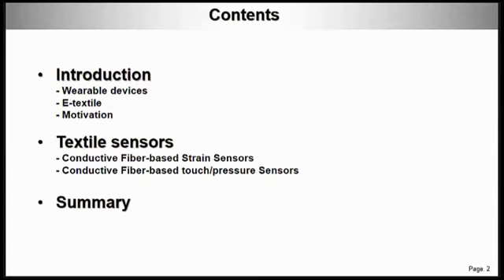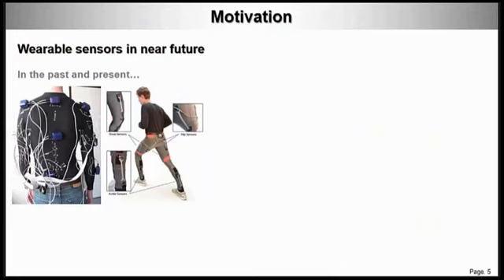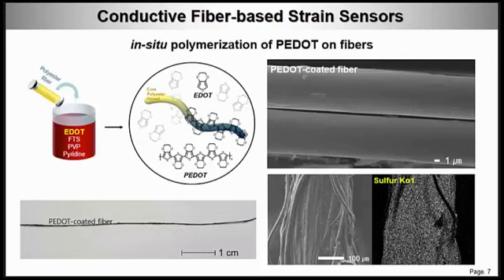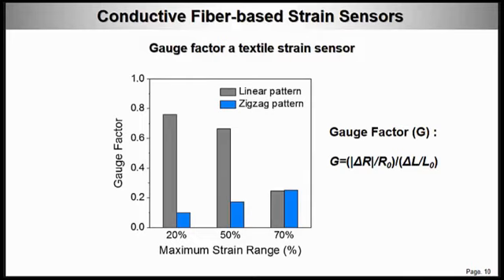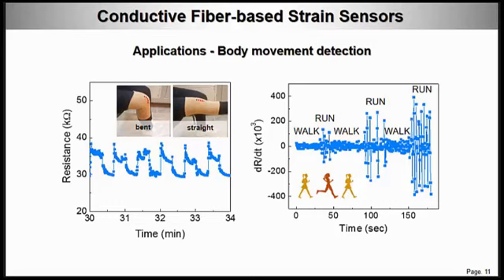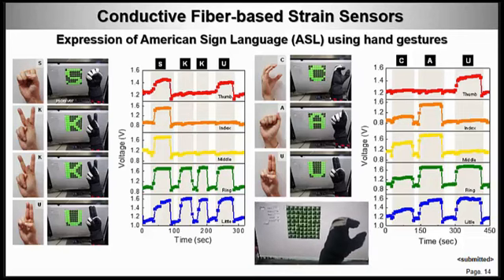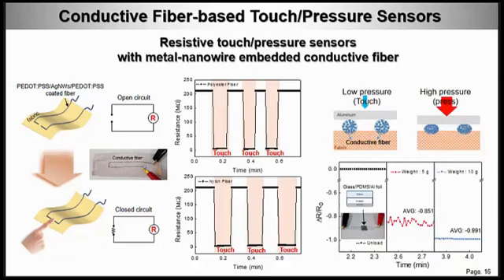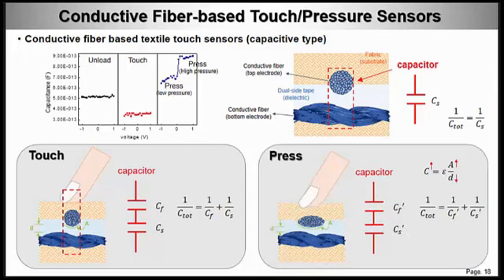Textile-Based Wearable Sensors Using Metal-Nanowire Embedded Conductive Fibers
Title: Textile-Based Wearable Sensors Using Metal-Nanowire Embedded Conductive Fibers

Author: Jimi Eom, Woobin Lee, Yong-Hoon Kim

Abstract: We demonstrate textile-based strain and pressure sensors using metal-nanowire embedded conductive fibers. The conductive fibers were fabricated by coating glycerol-doped poly(3,4-ethylene-dioxythiophene):poly(styrene sulfonate) (G-PEDOT:PSS) and silver nanowires (Ag NWs) on nylon fibers. By using a commercially available sewing machine, textile-based strain and pressure sensors were fabricated on fabrics. The textile-based strain sensor showed high sensitivity (maximum gauge factor of ~4) and reliability under applied mechanical strain of 5%, and also the pressure sensor showed reasonable pressure-responses to different levels of loading pressure.